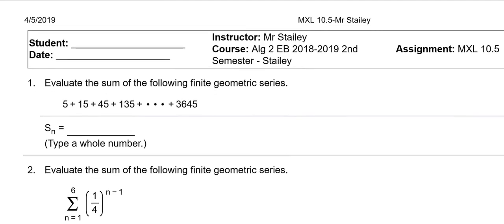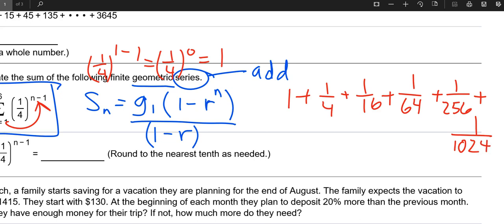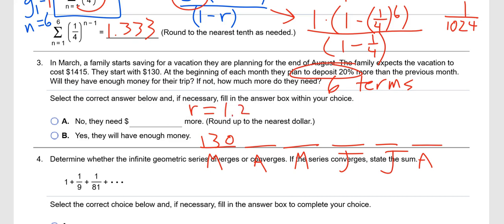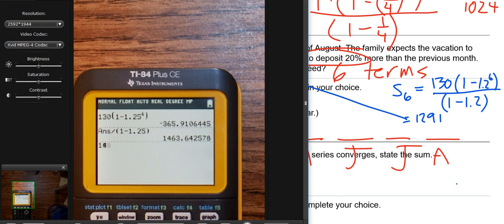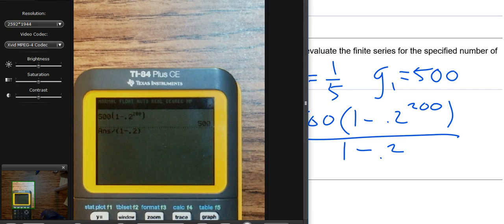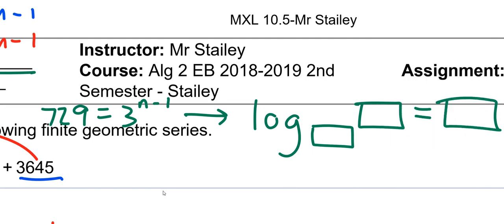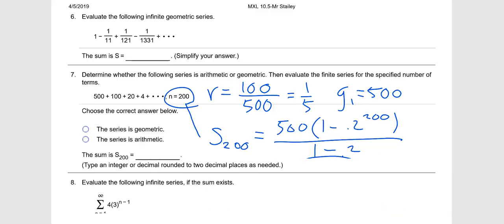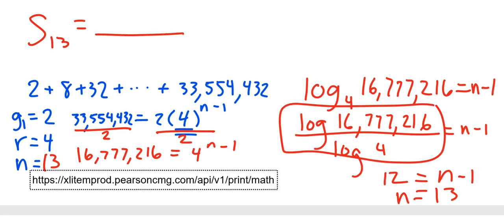Algebra 2 - 10.5 Part 1 Geometric Series